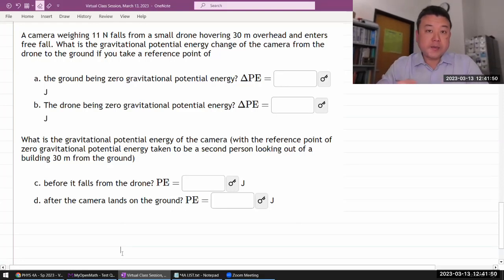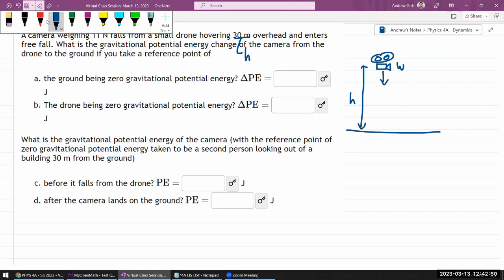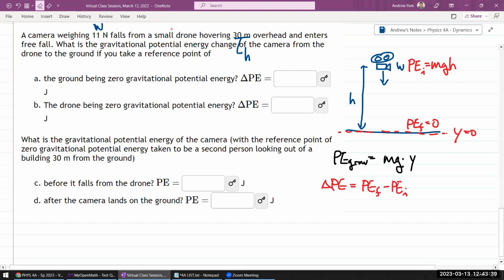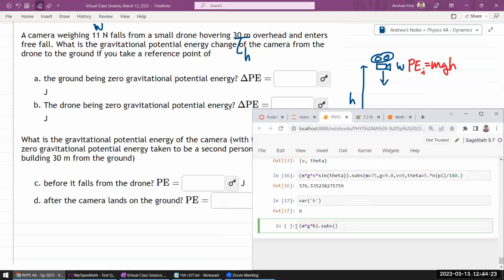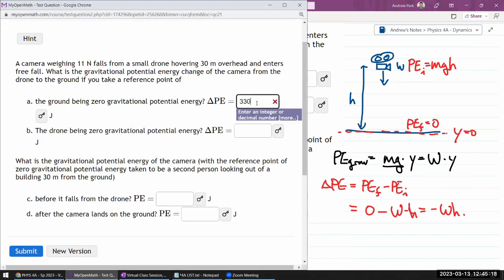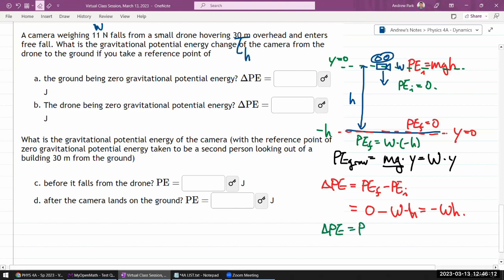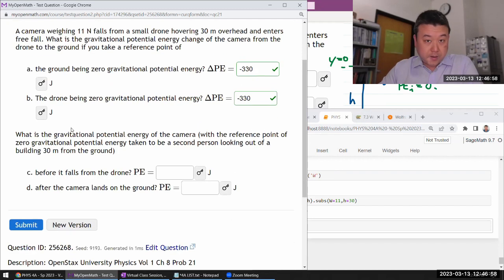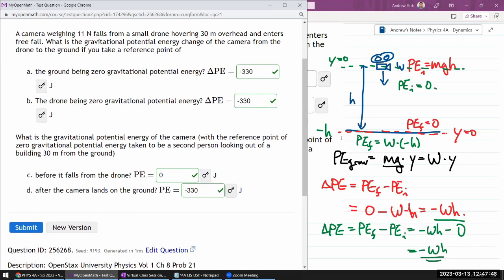Physics 4A - OpenStax University Physics Vol 1, Chapter 8, Problem 21